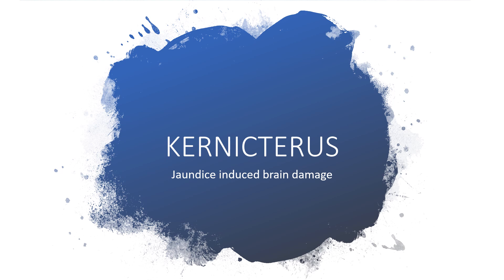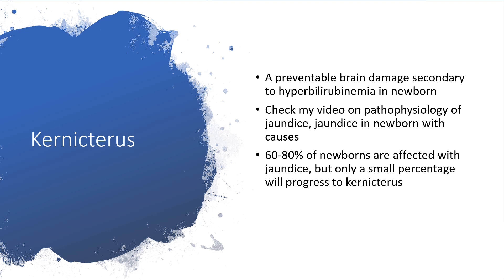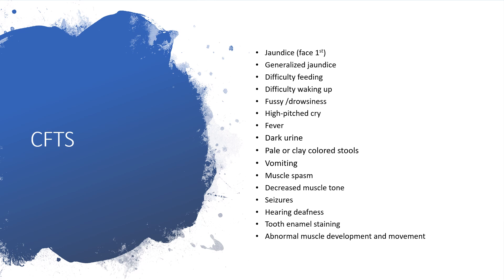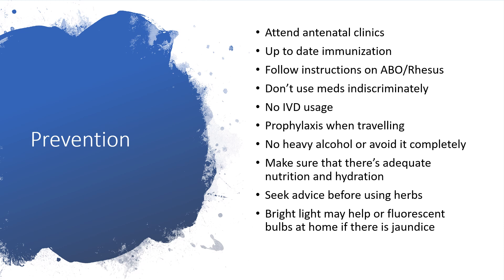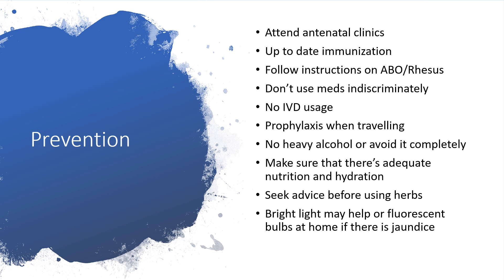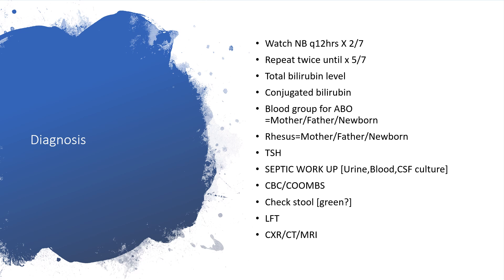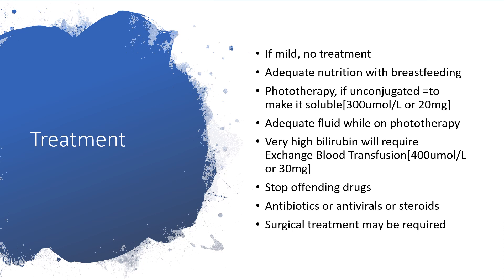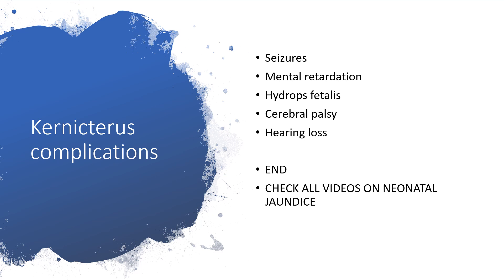kernicterus [brain damage by jaundice]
A preventable brain damage secondary to hyperbilirubinemia in newborn
Check my video on pathophysiology of jaundice, jaundice in newborn with causes
60-80% of newborns are affected with jaundice, but only a small percentage will progress to kernicterus
Jaundice (face 1st)
Generalized jaundice
Difficulty feeding
Difficulty waking up
Fussy /drowsiness
High-pitched cry
Fever
Dark urine
Pale or clay colored stools
Vomiting
Muscle spasm
Decreased muscle tone
Seizures
Hearing deafness
Tooth enamel staining
Abnormal muscle development and movement
Complications:
Seizures
Mental retardation
Hydrops fetalis
Cerebral palsy
Hearing loss
AND MANY MORE PIECES OF INFO,ENJOY LISTENING!